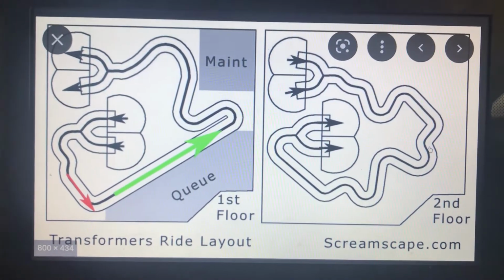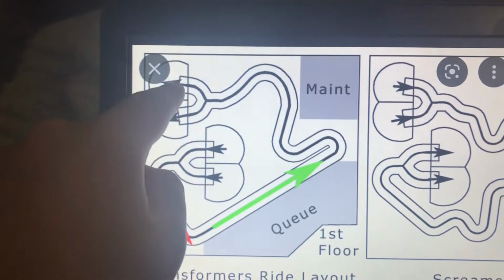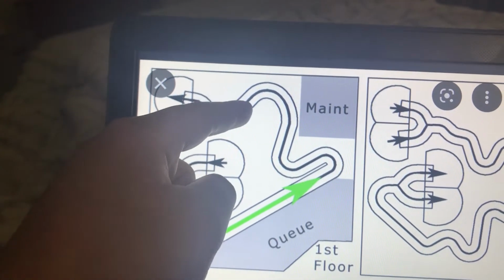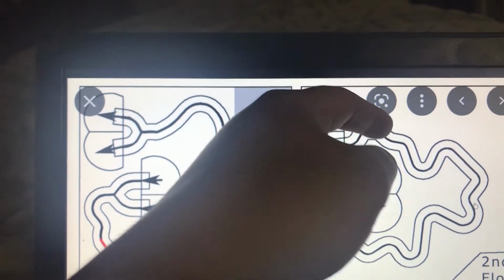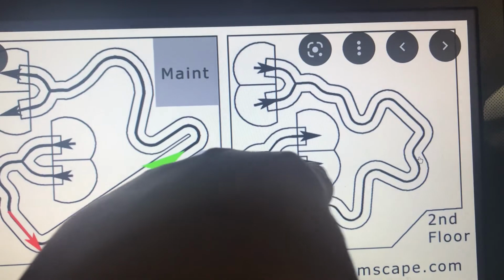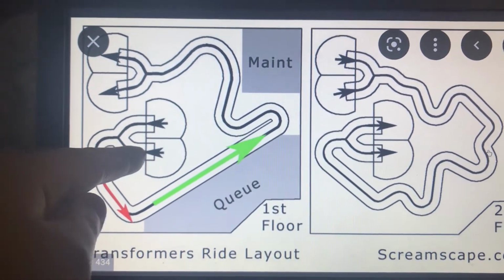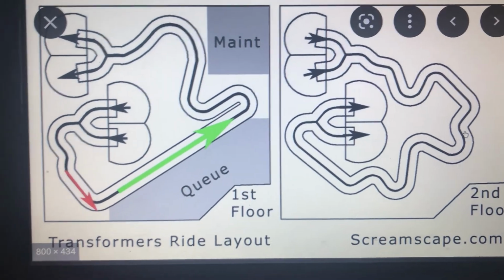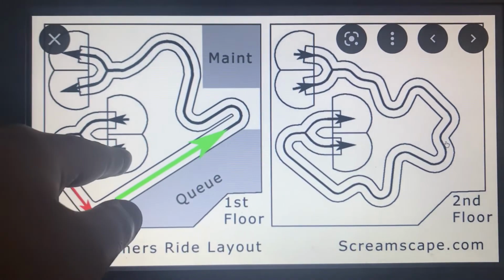Comparing Transformers: The Ride 3D Elevators for Part 1 and Part 2 at Universal Studios